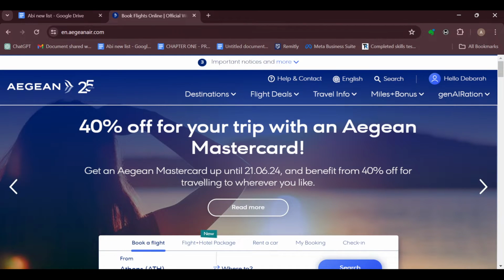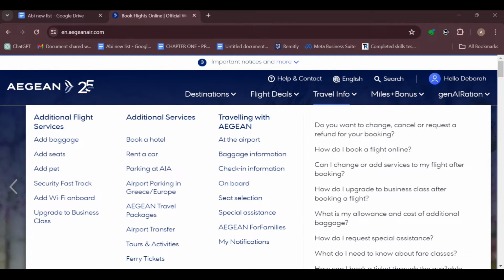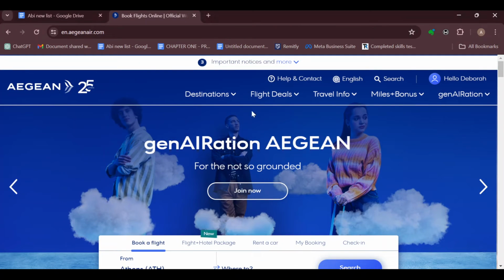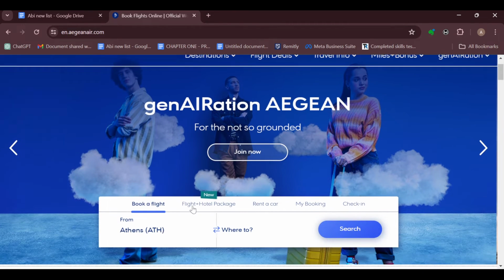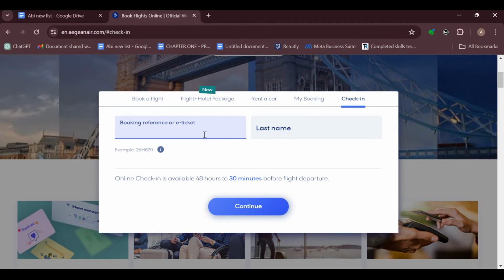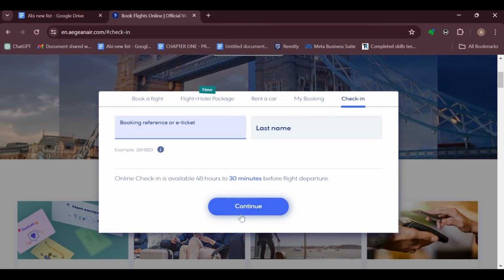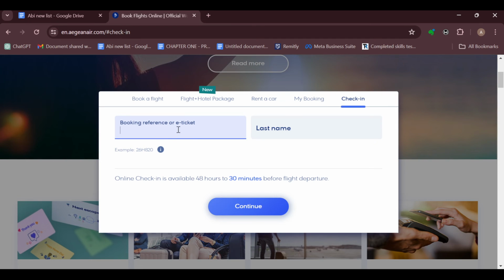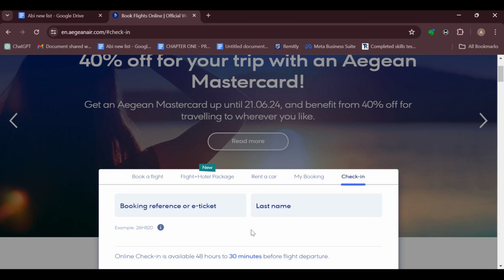How To Check In Online on Aegean Airlines (Quick Tutorial)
In this video I will show you How To Check In Online on Aegean Airlines. It would be good if you watch the video until the end so that you don't miss important steps.